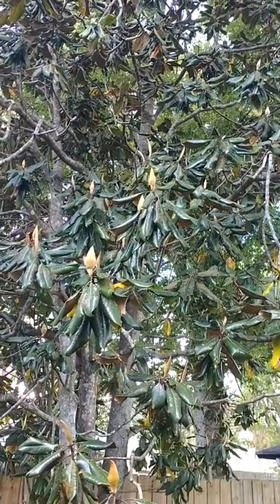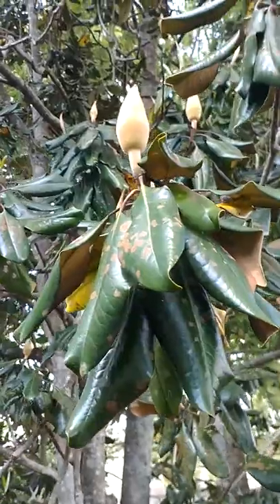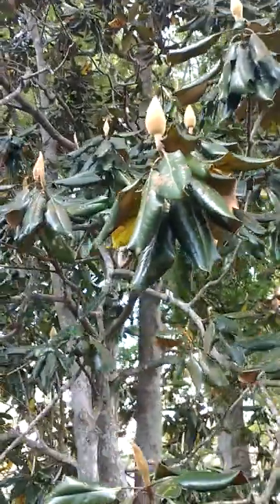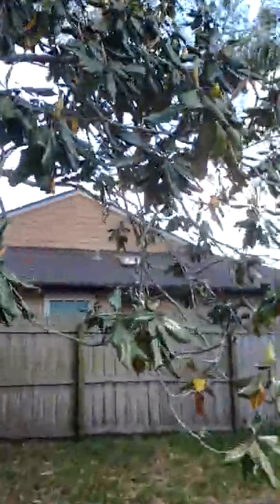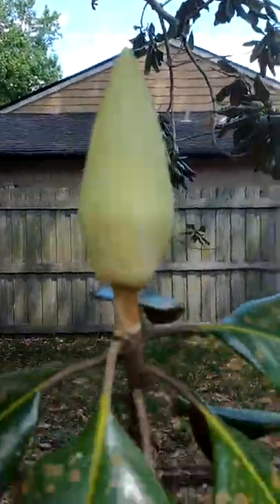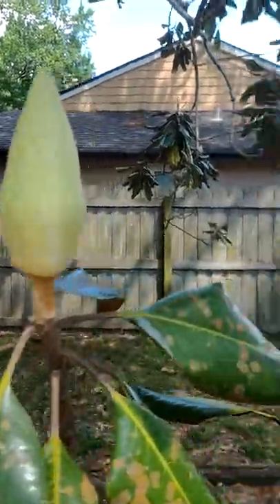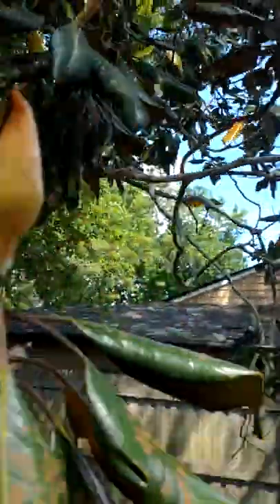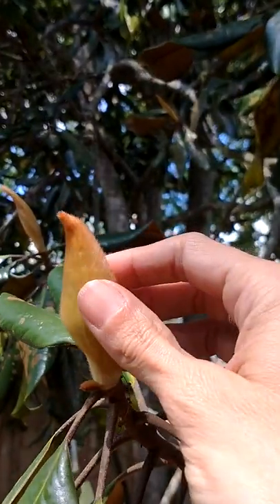We're gonna have a MILLION Magnolias!!!